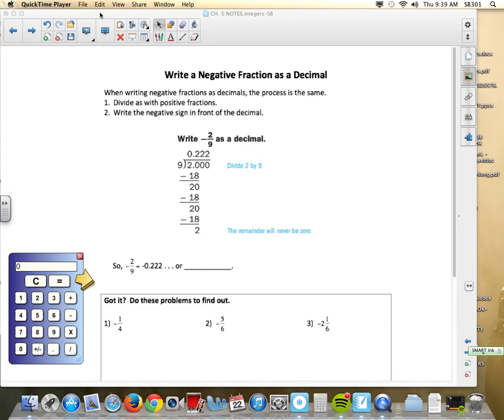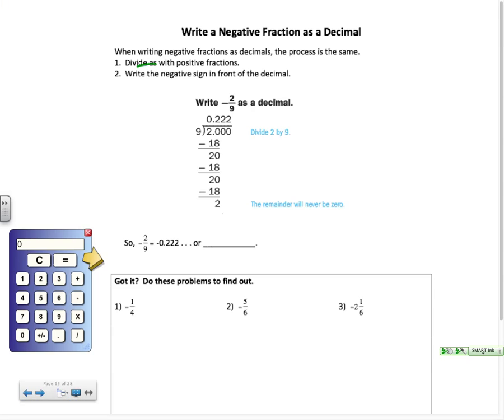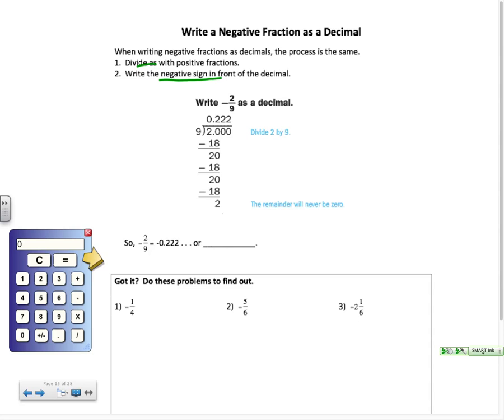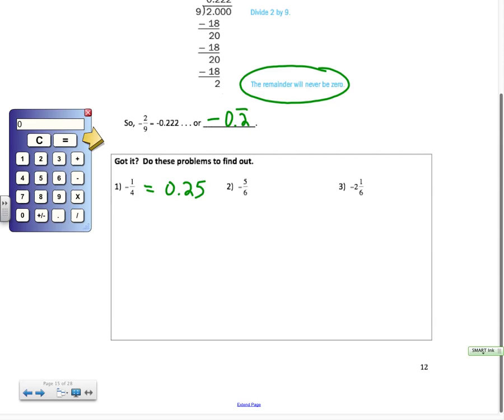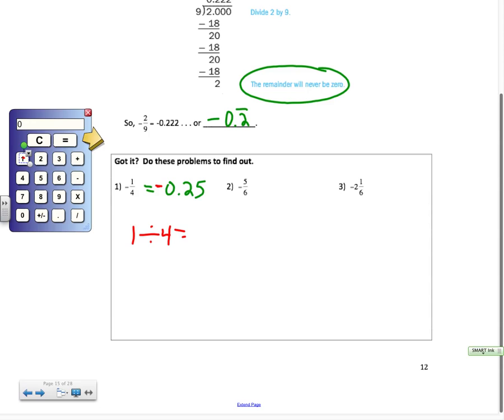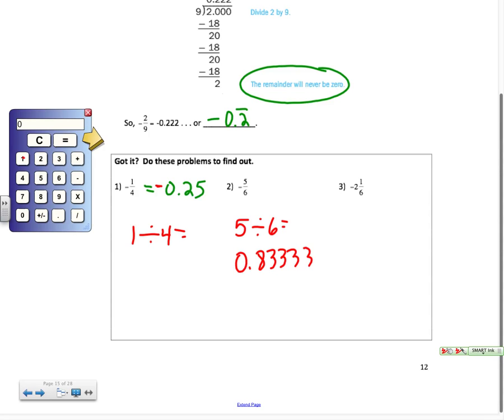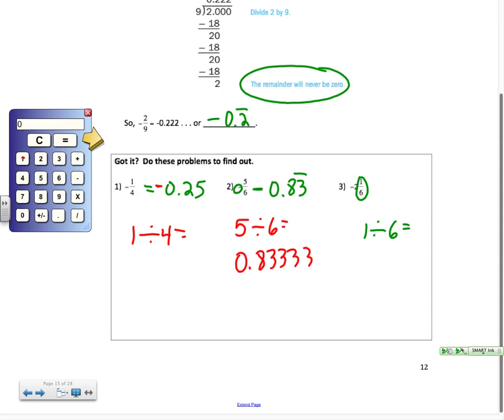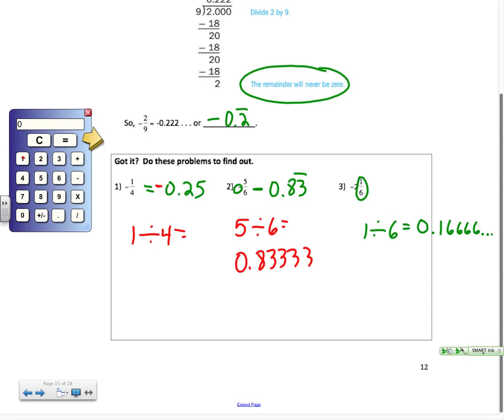Ch 5 Lesson 4 Part 2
Write a negative fraction as a decimal.